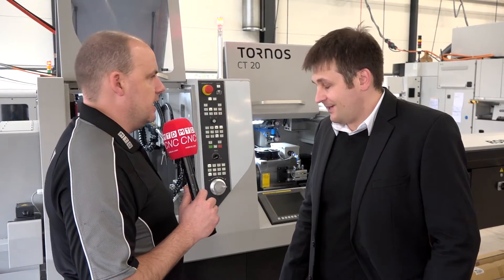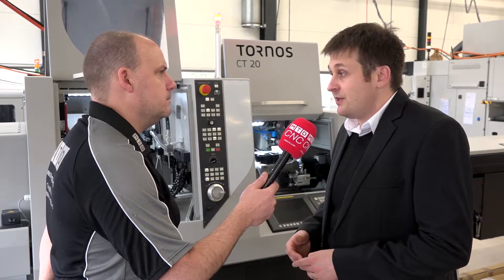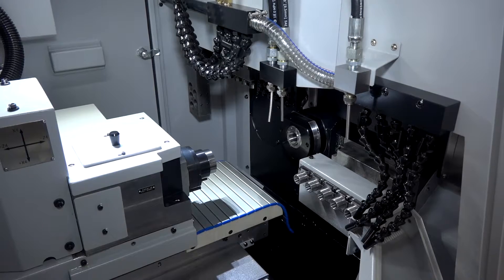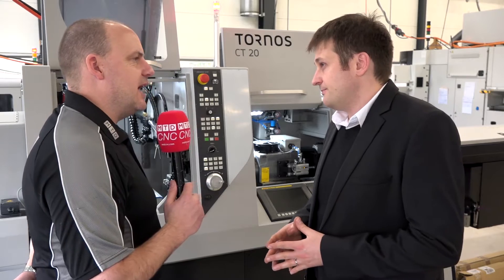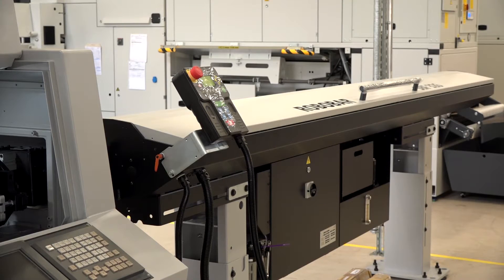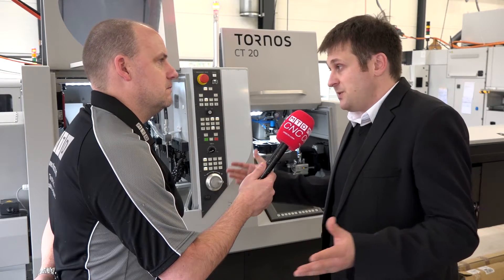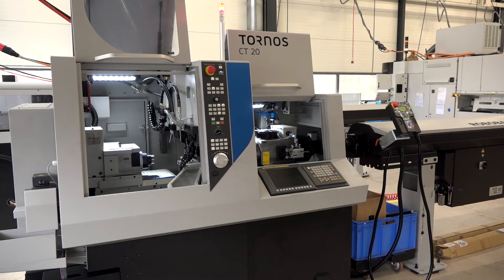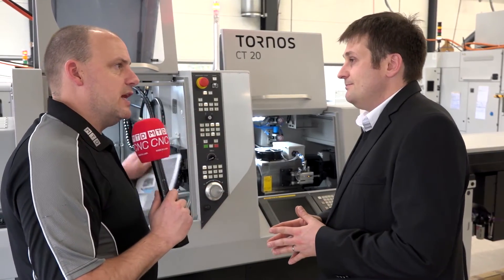New Tornos CT20 Version II affordable precision - have you seen it?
During a recent trip to Switzerland Paul explored the new Tornos CT 20 Version II sliding head lathe. A machine fit for all turning applications and affordable at every level. The CT20 model has been available for sometime but not as the V2 model. Having listened to their customers the new V2 Tornos CT 20 offers several enhancements some of which are, guidebush - non guide bush machining, higher spindle speeds and more tools. This machine is bound to be a big hit throughout the World following on from the success of the original CT 20 machine.